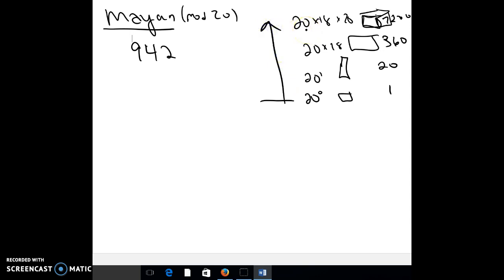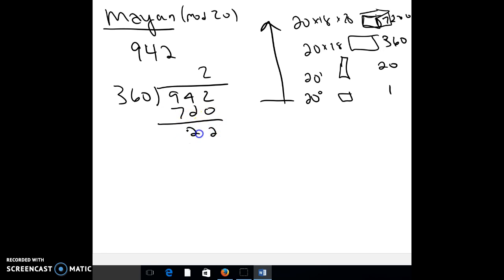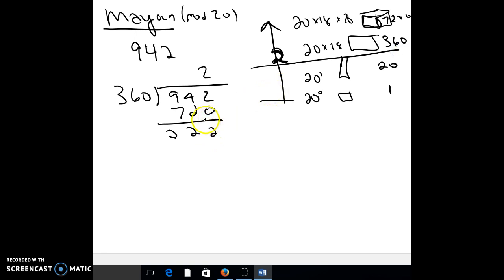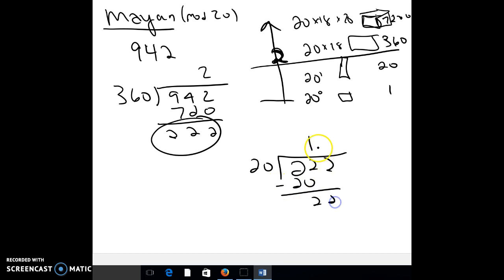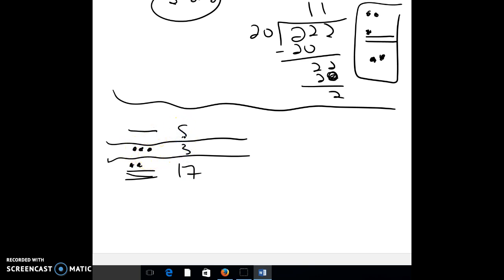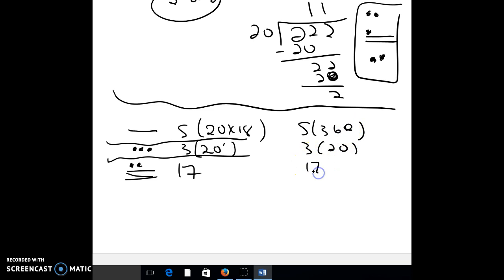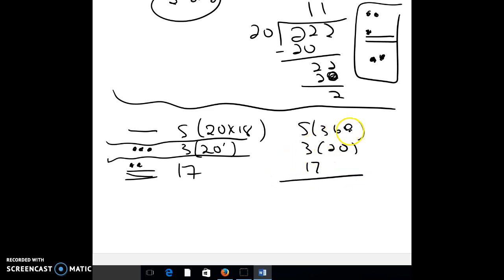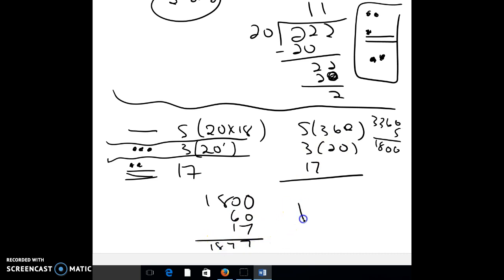Mayan: Modified Base 20